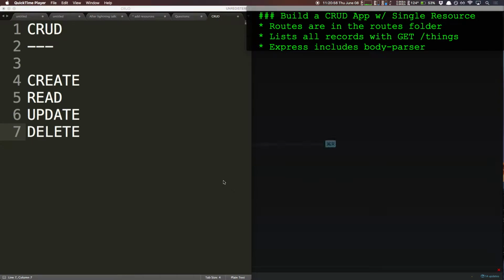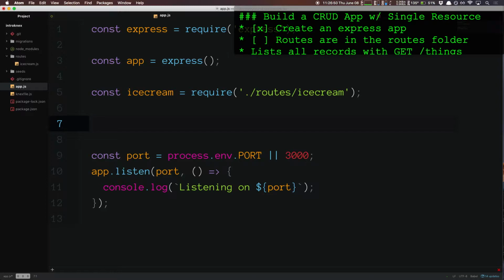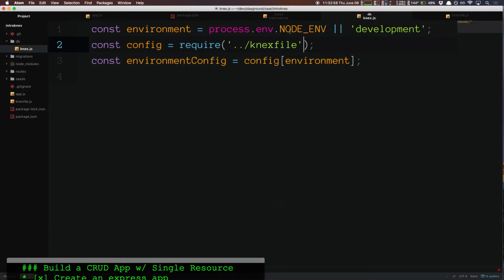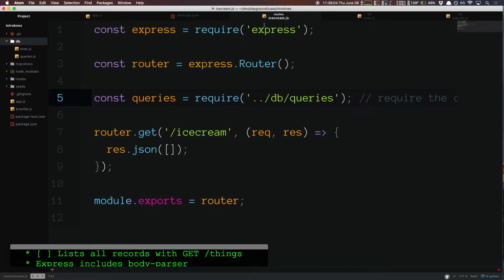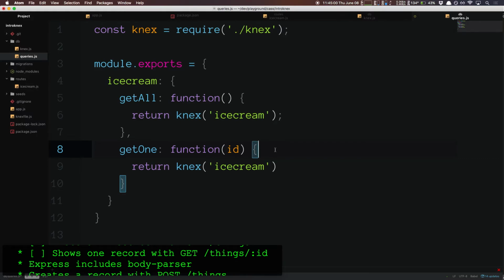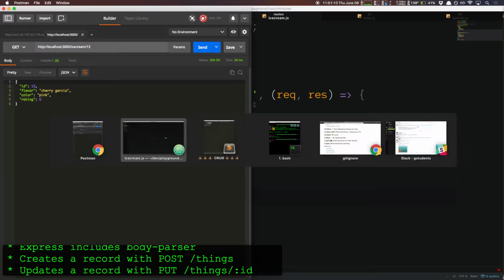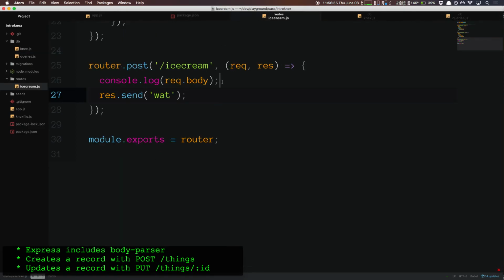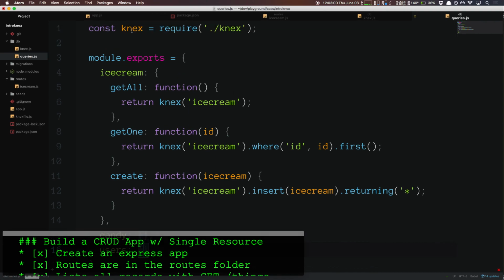Intro to CRUD with Knex/Express